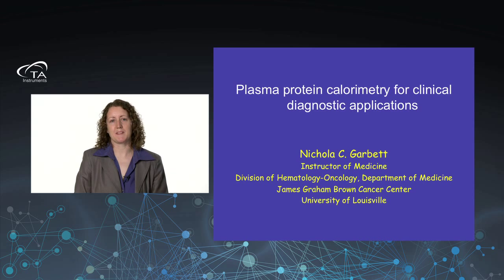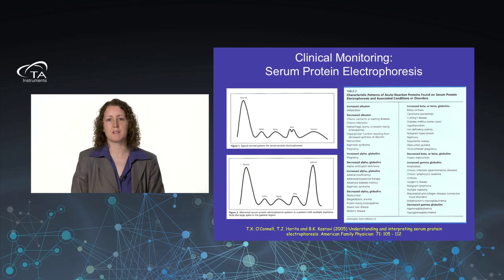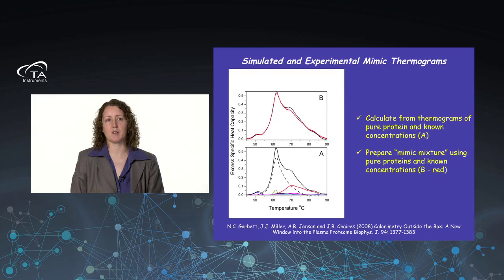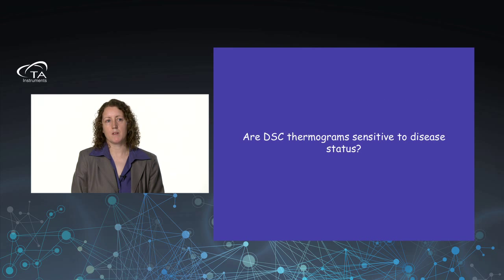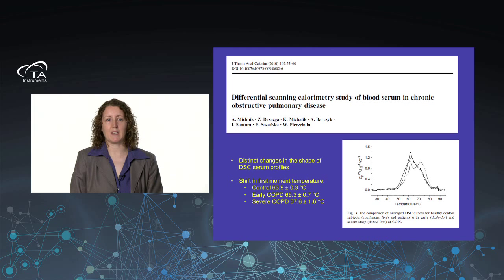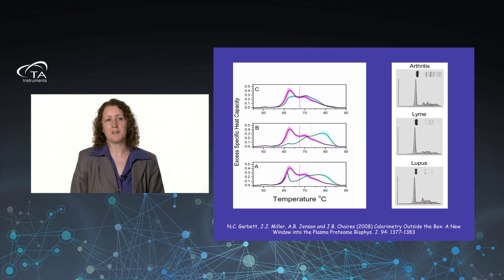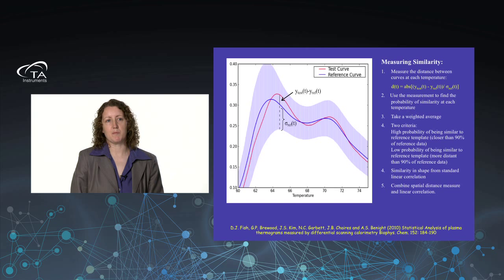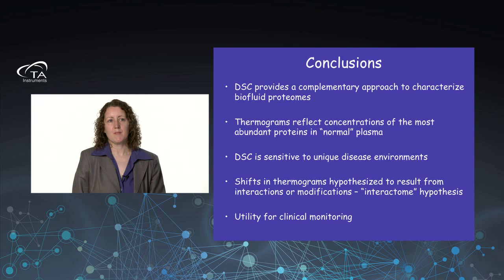Plasma Protein Calorimetry for Clinical Diagnostics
In this TA Instruments sponsored webinar, Dr. Nichola Garbett discusses the emerging technique of using high sensitivity DSC analysis of blood plasma for plasma proteome research, and as a clinical diagnostic tool.